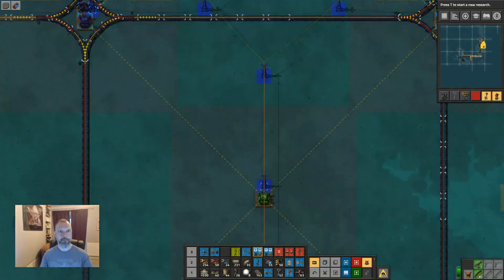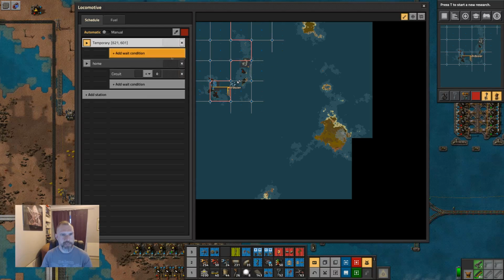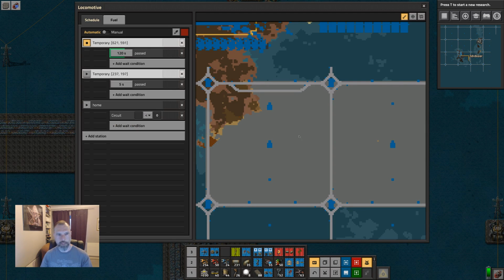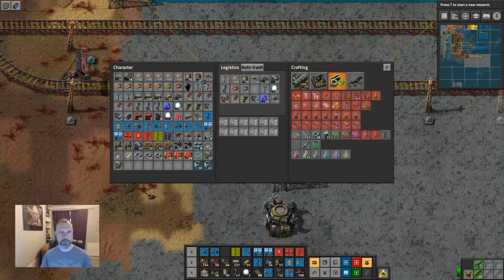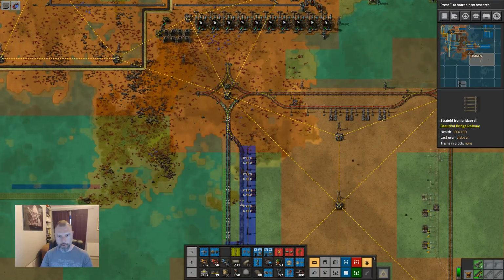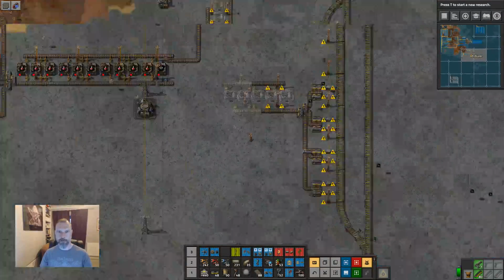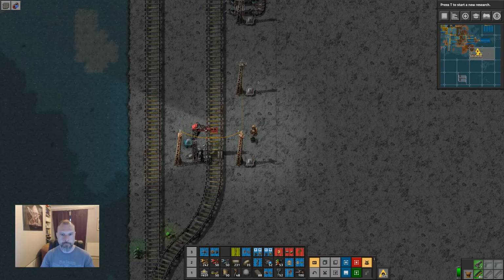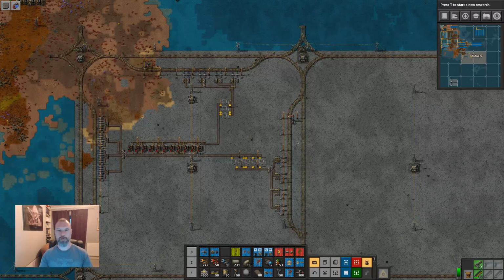Factorio: Atlantis 28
Will we ever get off this tiny island?

pontoon
alien biomes (+ high res)
beautiful bridge railway
island world
tiny start
landfill everywhere